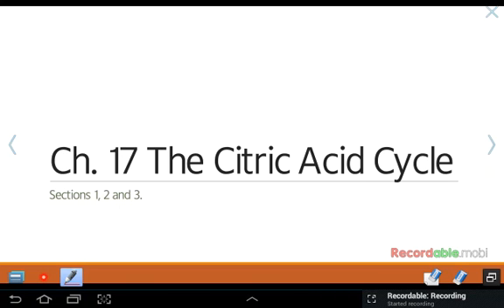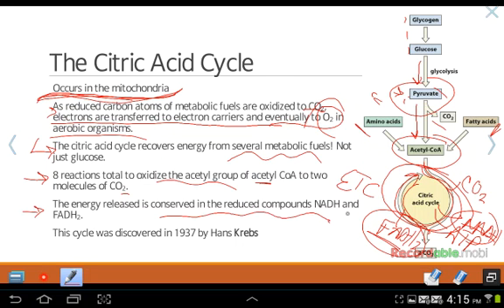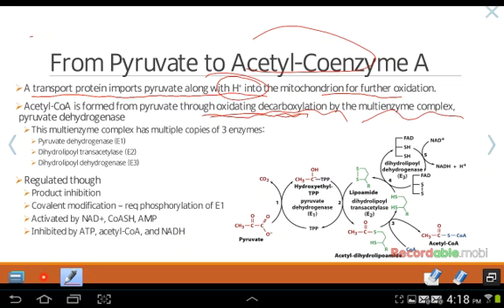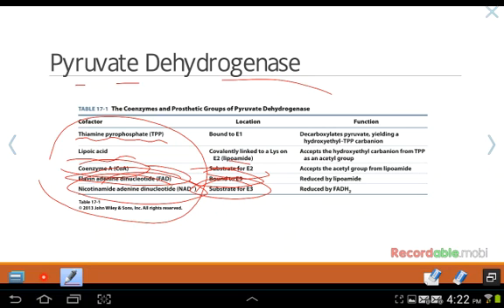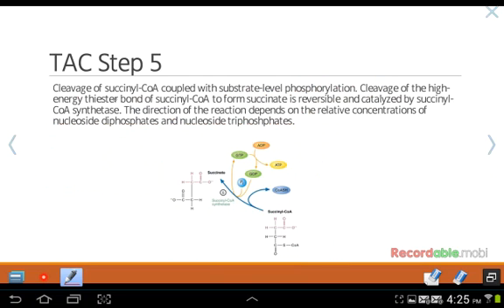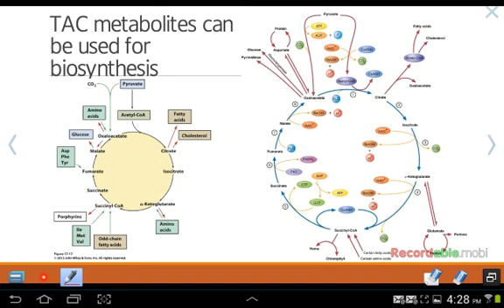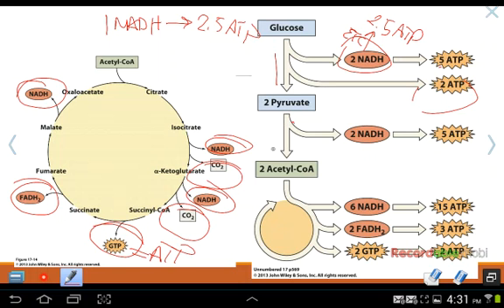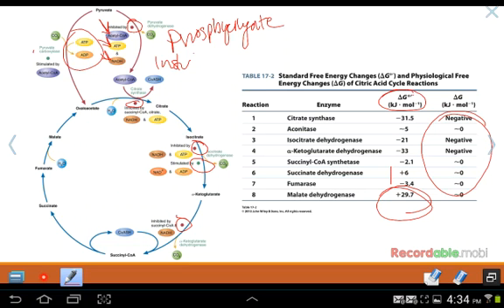Ch 17 The Citric Acid Cycle